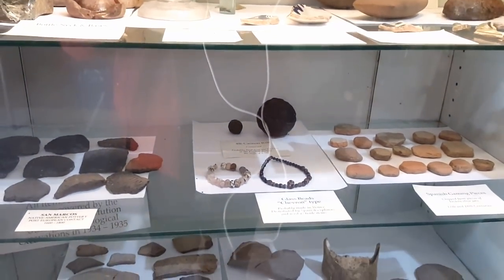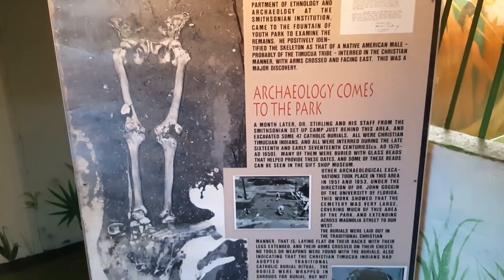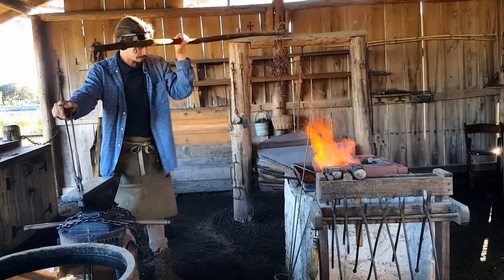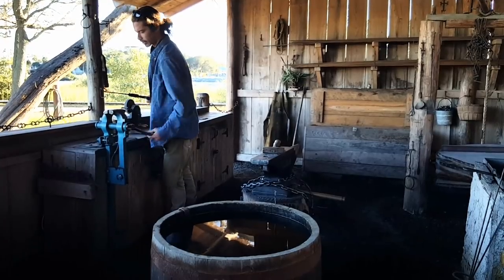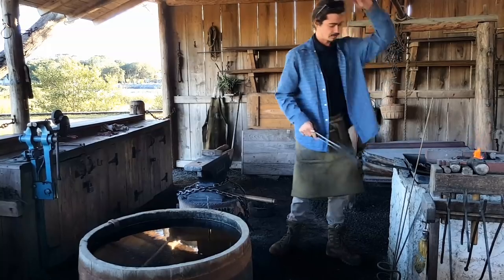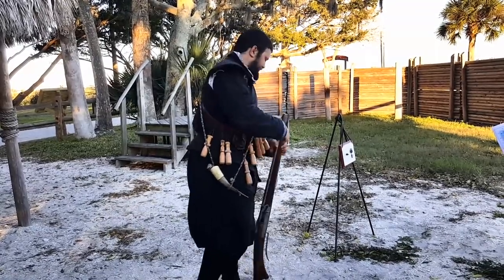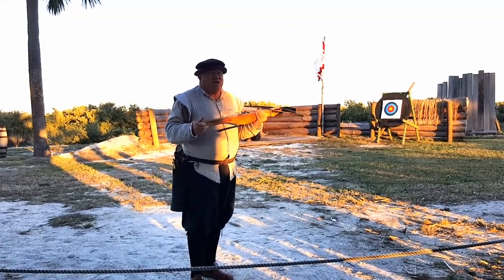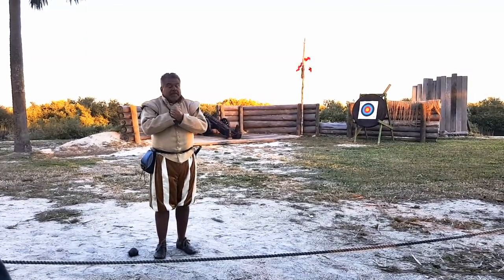The Fountain of Youth, St. Augustine, Florida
In this video Salvatore Vinciguerra visits the Fountain of Youth Archeological Park in St. Augustine Florida. Salvatore first shows you the spring house where in 1513 Ponce de Leon discovered the Fountain of Youth. The exhibit contains a replica of the cup that Ponce de Leon carried with him to retrieve water out of the fountain. It should be noted that archeological digs are ongoing and conducted by several universities. The founding of the mission and settlement predate Jamestown by 50 years and is the oldest settlement by Europeans in the new world.

In this video Salvatore shares with you the Timucan Indian burial grounds and reproductions of an Indian village that would be typical of the time period. Exhibits such as the blacksmith and firearms exhibits are ongoing throughout the day. The planetarium and the discovery globe have set show times. If you are ever in St. Augustine this is a must see attraction as it is educational, entertaining and reasonably priced for families and large groups.